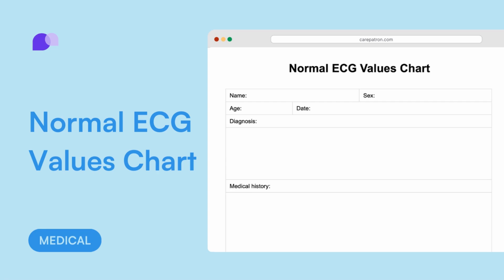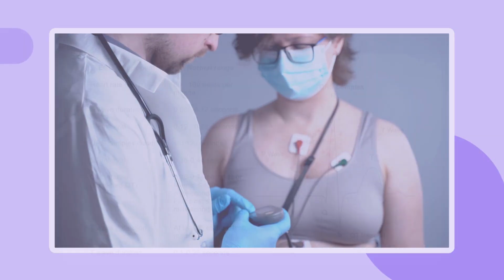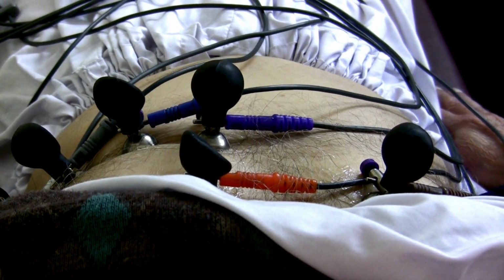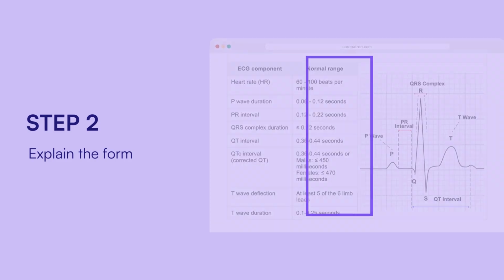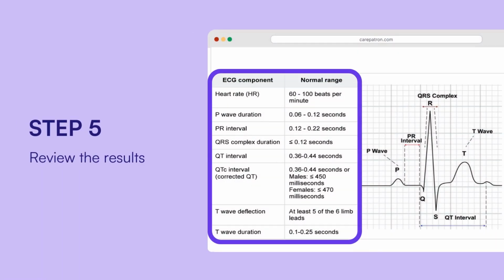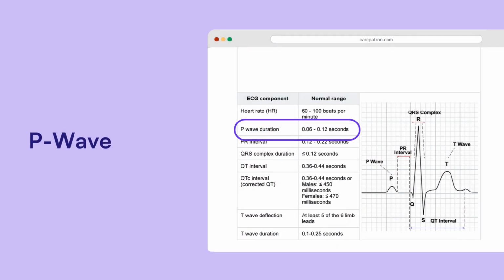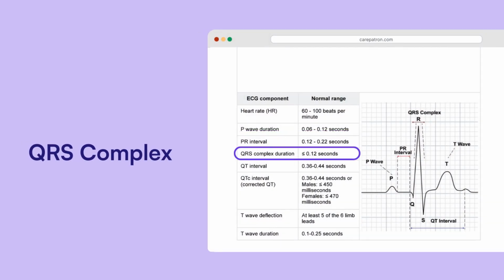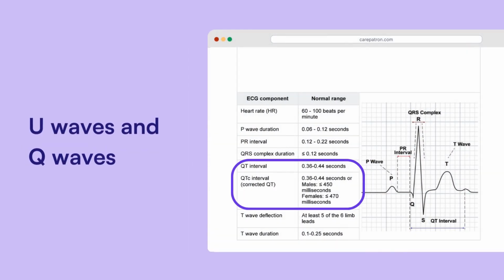Normal ECG Values Chart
Understand the basics of an ECG with our handy Normal ECG Values Chart. Download our free PDF today to learn more!

Intro 0:00
What is an electrocardiogram? 0:15
What is a normal ECG values chart? 0:36
How to use normal ECG values chart 1:08
How to read the ECG results 2:04
Sample template 3:32
Carepatron 3:39